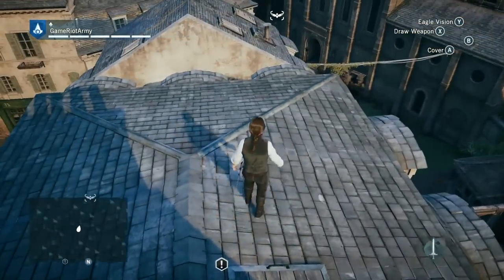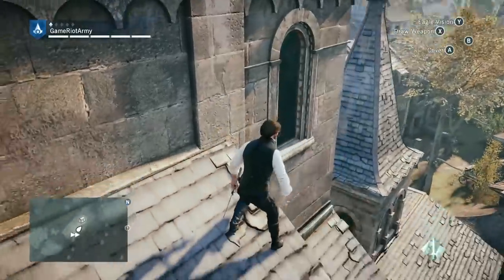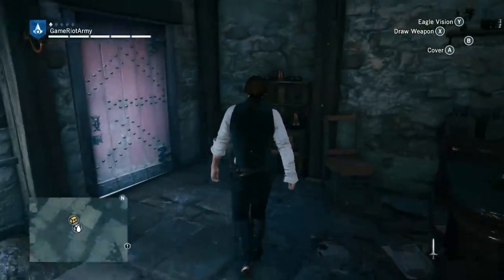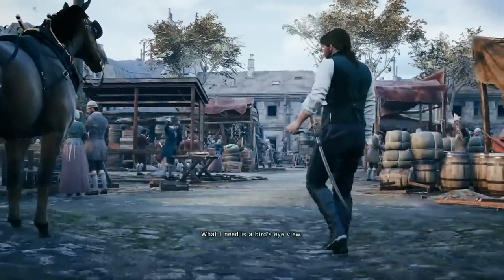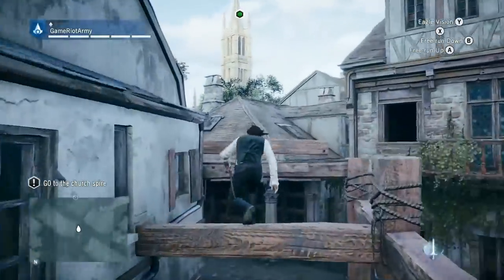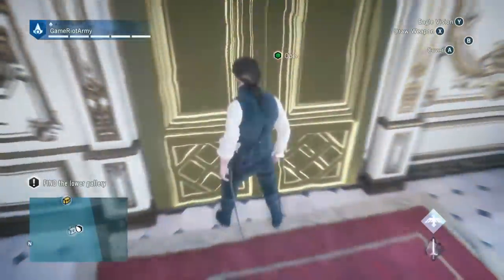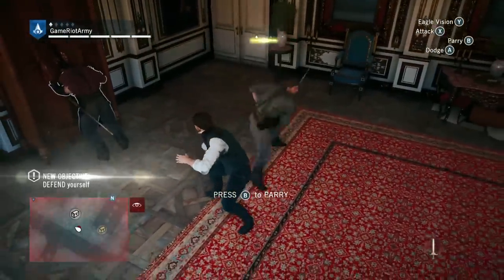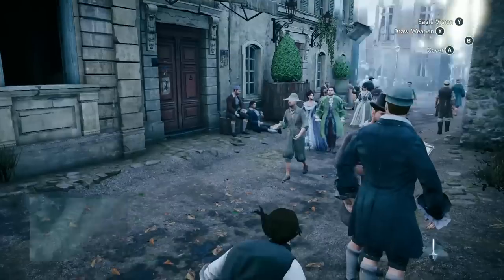Assassin's Creed Unity Walkthrough Part 2 - The Estates General (AC Unity) Sequence 1 Memory 2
Assassin's Creed Unity Walkthrough Part 1 - Assassin's Creed Unity Gameplay - AC Unity Walkthrough Part 1 with Commentary 1080p Gameplay & First impressions

(US) (UK)

For centuries, France has been ruled by the privileged few. No longer. On this day, the people of Paris have risen up against tyranny. Now, in the midst of one of history’s most chaotic and brutal revolutions, the fate of a nation rests on the edge of the Assassin’s blade.

Introducing Assassin’s Creed Unity, the next-gen evolution of the blockbuster franchise powered by an all-new game engine. From the storming of the Bastille to the execution of King Louis XVI, experience the French Revolution as never before, and help the people of France carve an entirely new destiny.